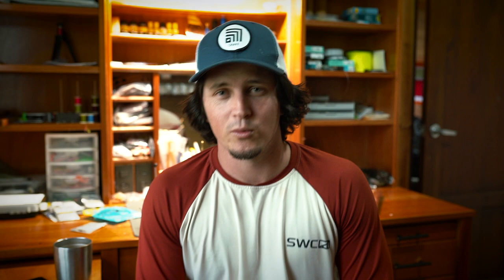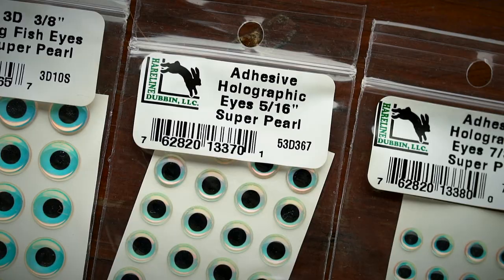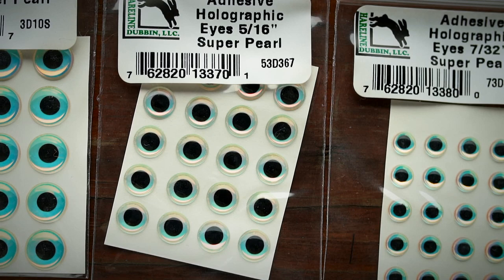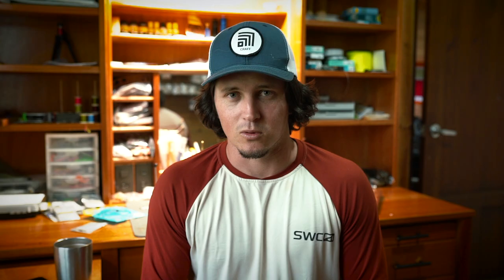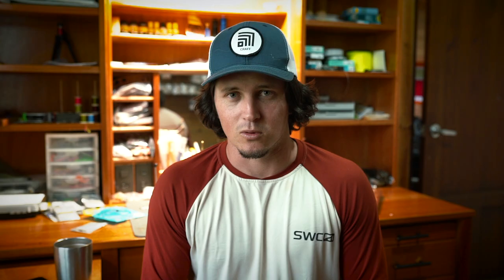Best Fly Eyes For Fly Tying: BACKWATER VLOG #80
Today on episode 80 of the Backwater Vlog we talk about what I am believe are best fly eyes for fly tying and why! If you have always struggled to find the best fly eyes for fly tying then you will love this video!